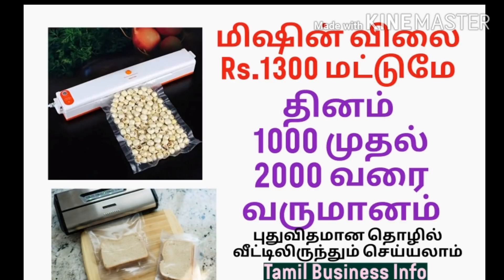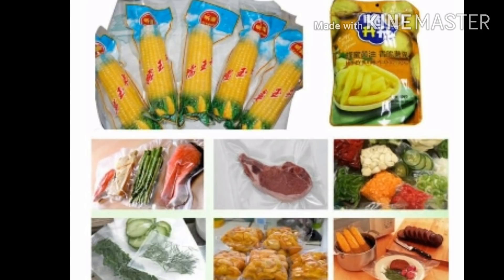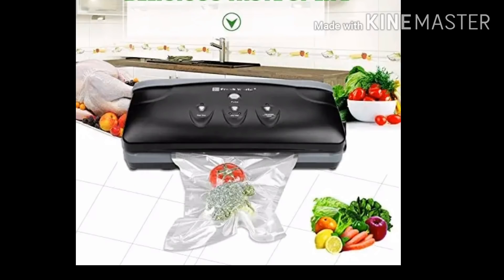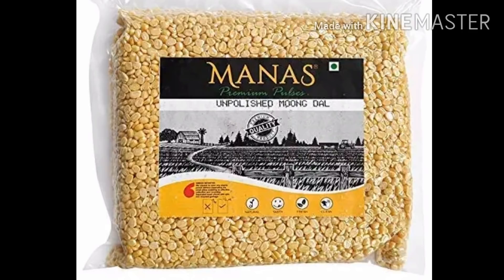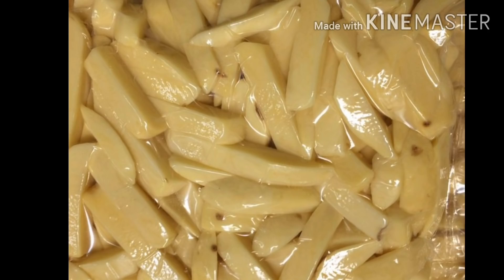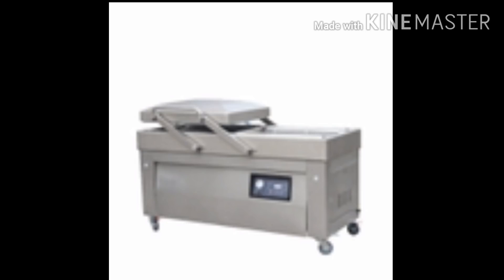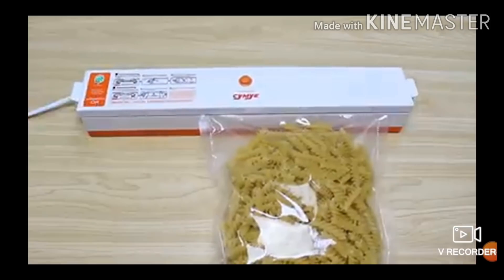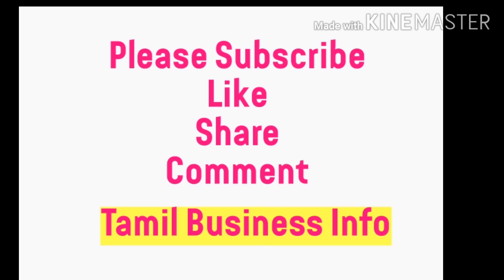Small Business Ideas in Tamil/Siru Tholil Ideas in Tamil/ Suya Thozhil Ideas in Tamil/Business Tips